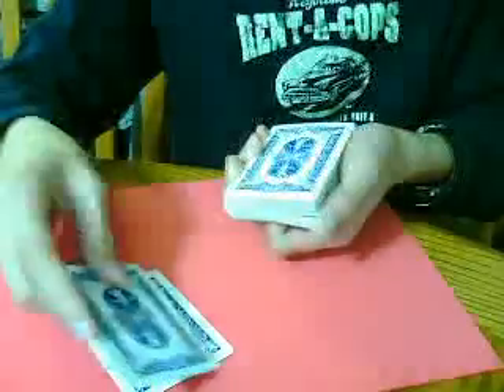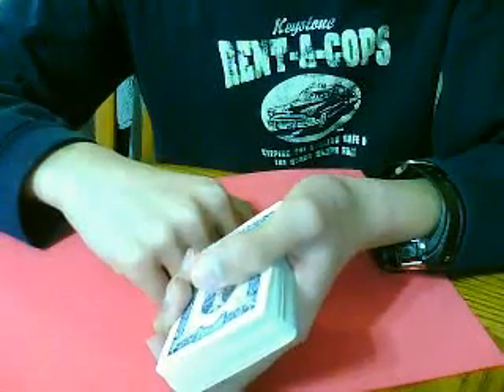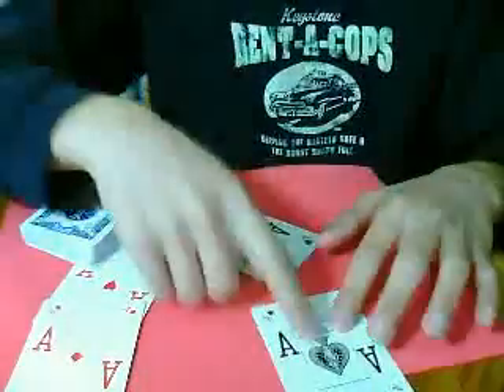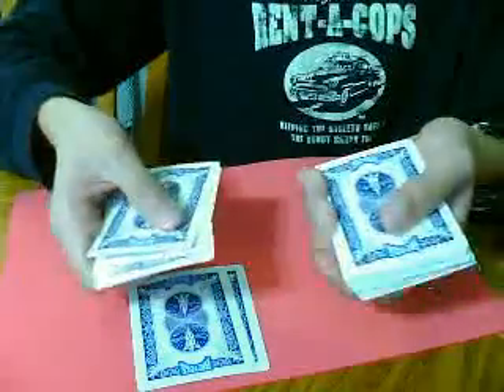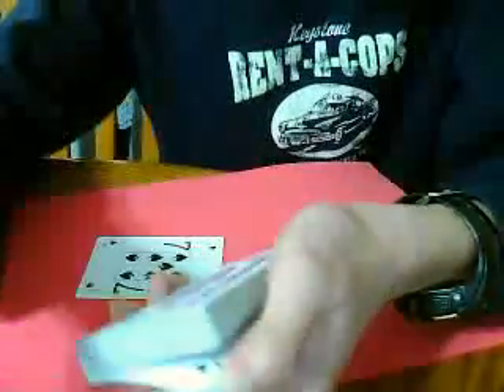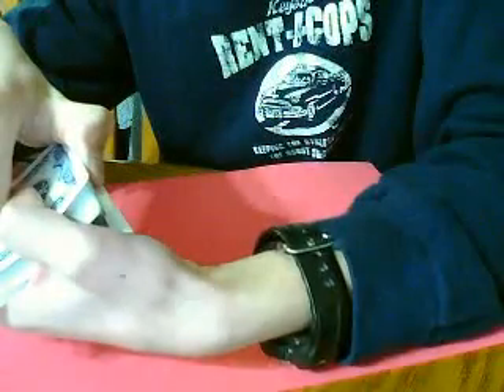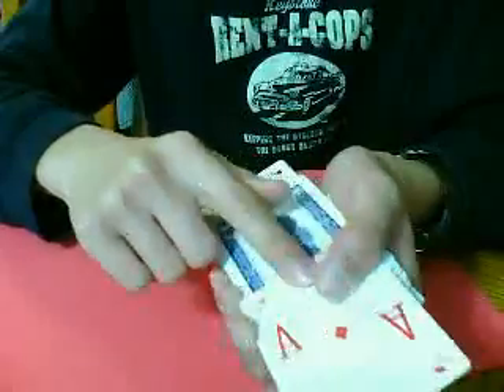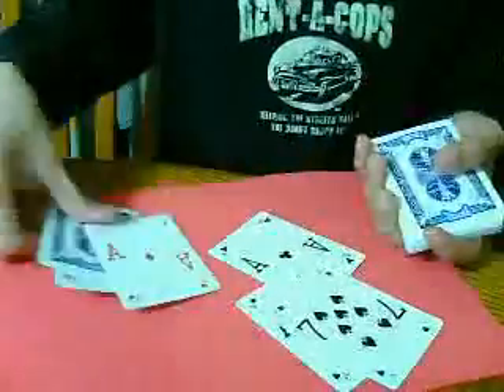collectors perforance and tutorial